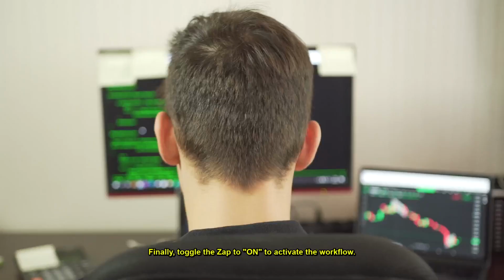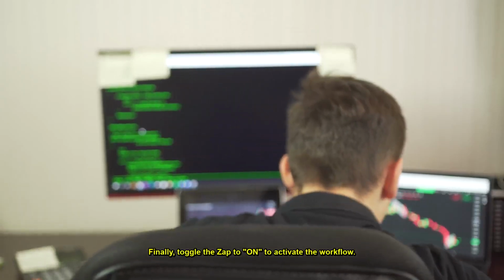How to transfer forms and CRM routing with Zapier webhooks - Step By Step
Unlock the power of automation with our step-by-step guide on how to transfer forms and CRM routing using Zapier webhooks! In this video, we'll walk you through the entire process, making it easy for you to streamline your workflows and enhance productivity. Whether you're a beginner or an experienced user, our detailed instructions will help you set up effective integrations that save you time and effort. Don't miss out on mastering these essential tools!

- How to set up Zapier webhooks
- Transferring data from forms to your CRM
- Best practices for routing leads efficiently